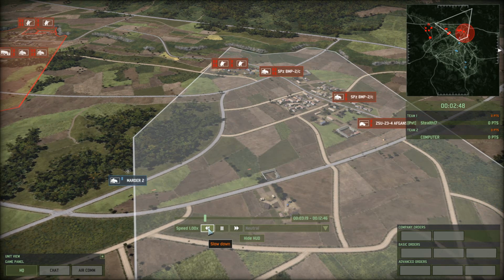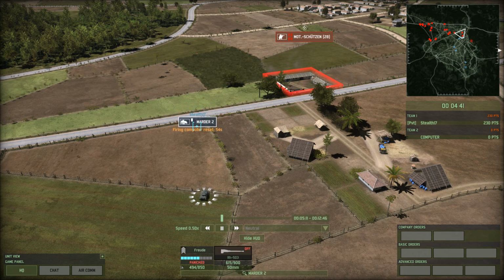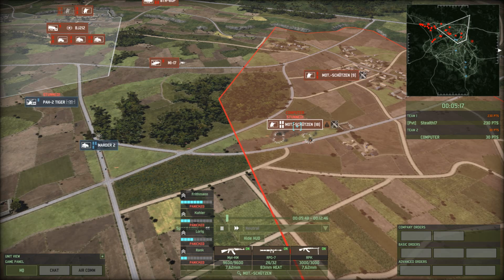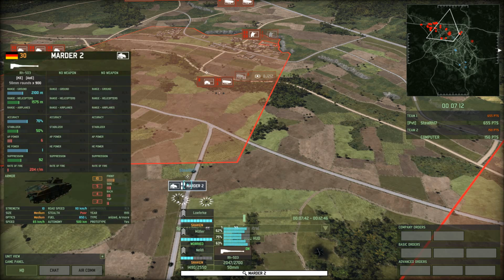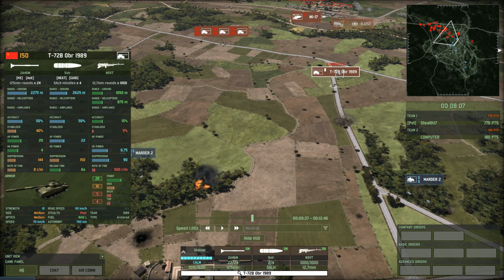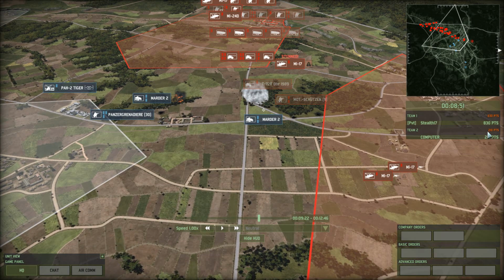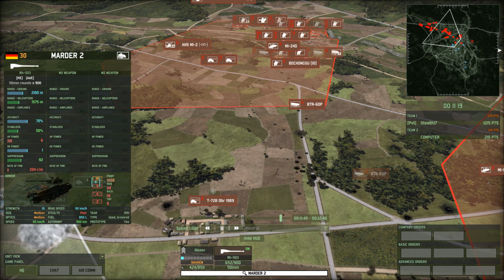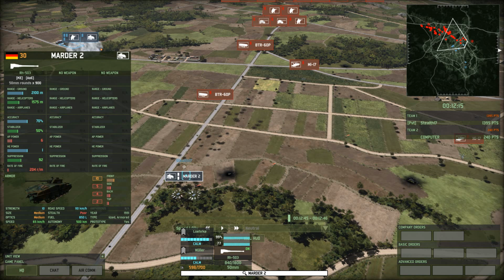Wargame Red Dragon - Marder 2 Review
The DLC #2 for Wargame Red Dragon gave us the Marder 2. It's a 30 point IFV, but is it any good? Hell yeah! Let's have a look!

What I like about the Marder 2:
- Good rate of fire
- Good vs light to medium tanks and vehicles
- Good against helicopters
- Very high frontal armor (10 frontal armor!)
- Very high AP power gun (6)

What I don't like about the Marder 2:
- It's overpowered
- It's too cheap for what it can do
- You can get 10 (!!) of these at medium veterancy. You've just seen what 7 of these can do...

What do you think? Will you be using it in your decks? Do you look forward to ripping vehicles and armor to shreds with the Marder? How would you counter it?

Cheers,
Stealth